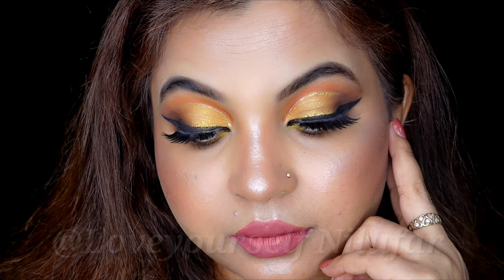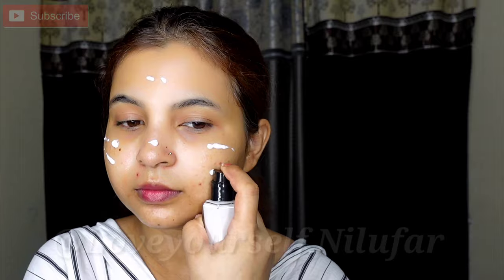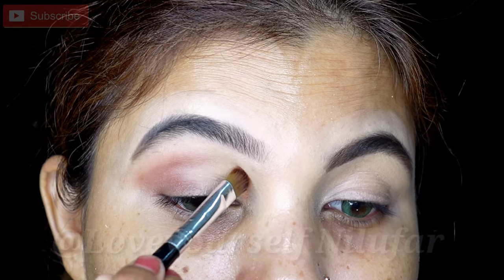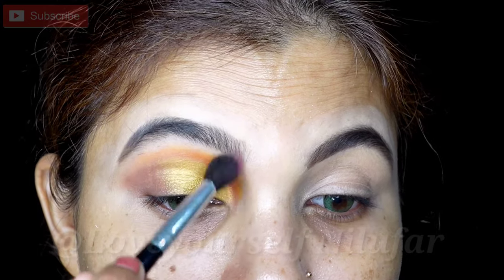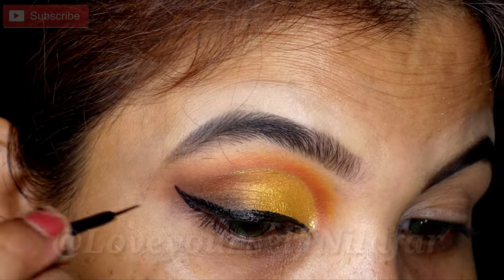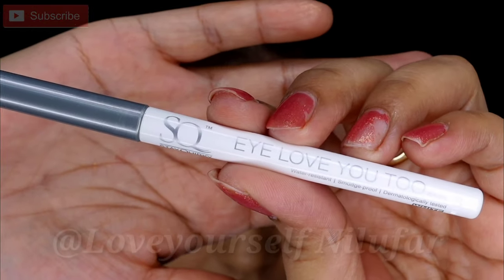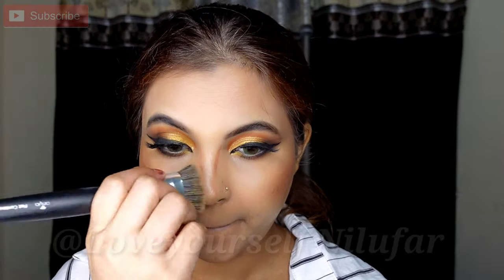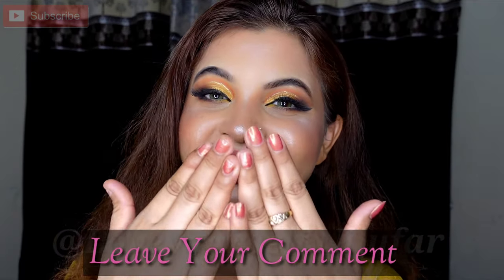Dewy Full Face Makeup With Yellow Shimmery Eyes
Welcome back to my channel..hope you all are fine , In today's video I'm sharing Full Face Makeup with Yellow Shimmery Eyes. Hope you find this video useful so don't forget to hit the LIKE 👍 & Subscribe my channel 🎁

👉Some products link and details shared below:-

●Good Vibes Vitamin C & Vitamin B3 Serum
●Stay Quirly Face Primer
●Maybelline brown Eyebrow Pencil
●S.F.R Color Concealer Pallet

💗🎁 Paani Paanj Song Inspired Makeup

🌺 Bperfect Cosmetic Carnival XL Pro Pallet

🌺 Review & Demo: Tried Face Makeup Art by using CG BEAUTY Snow cake Liner

🌺Pilgrim India|Secrets of Vinotherapie Range Products Review| Skin Care Routine

💗Meesho Haul| Chikankari kurta set haul

●Unseen Bloopers| Deleted Footage of 2020

❌No Audiobook             ❌No Song Making
❌No Audio Podcast     ❌No Music Remix

Face Book Page:
  ❤️Nilufar Oberoi❤